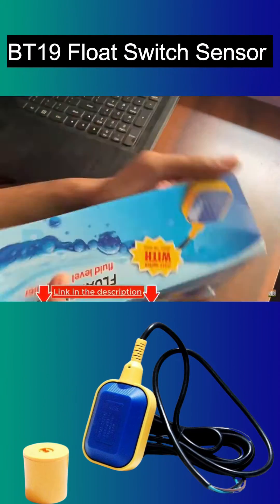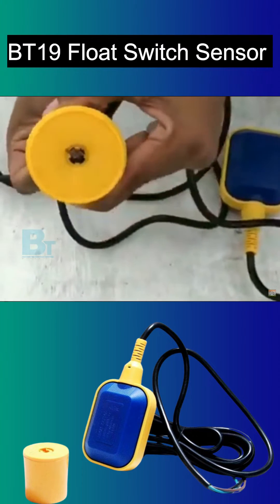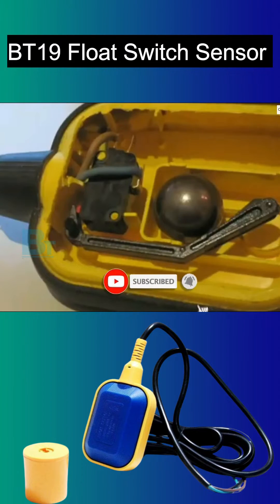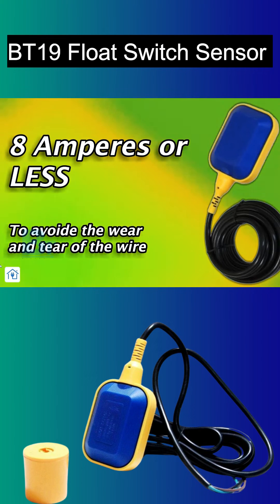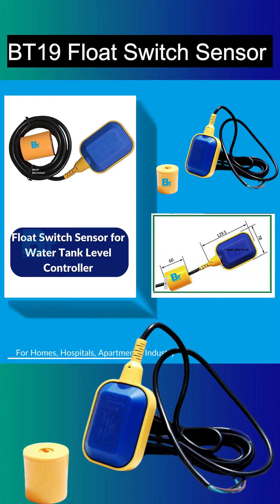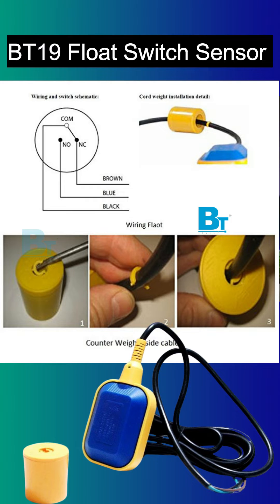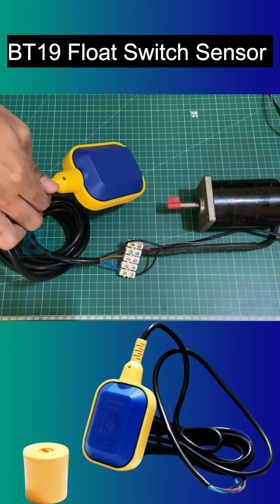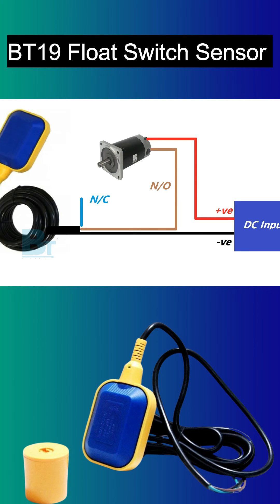BT19 float switch Sensor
Blackt Electrotech(BT19) Float Switch Sensor for Water Tank Level Controller with 3 Meter Wire: Select NO/NC